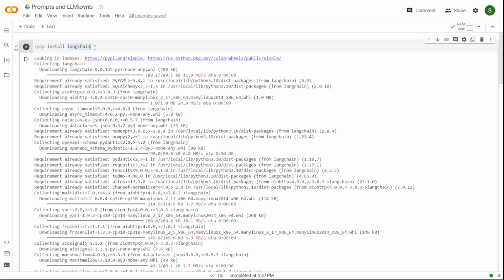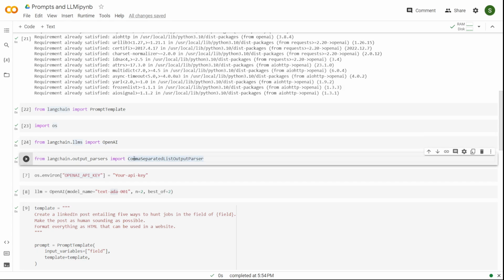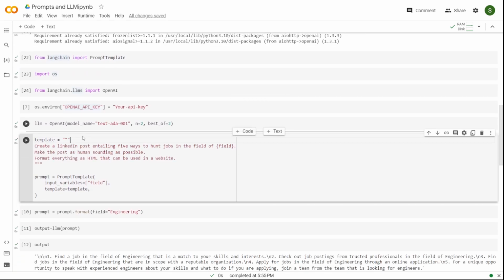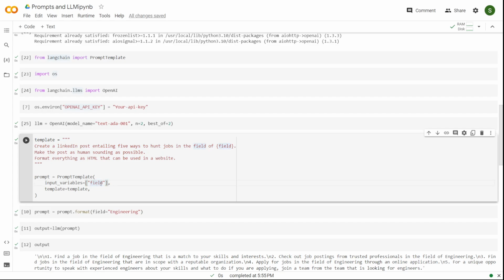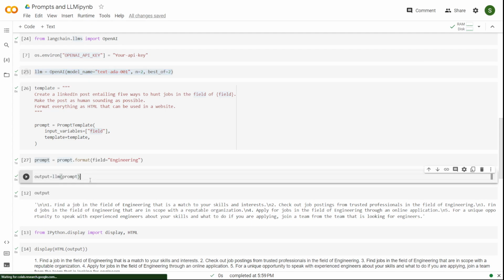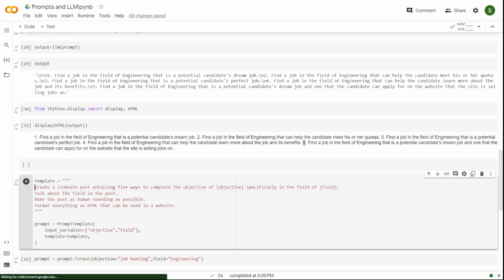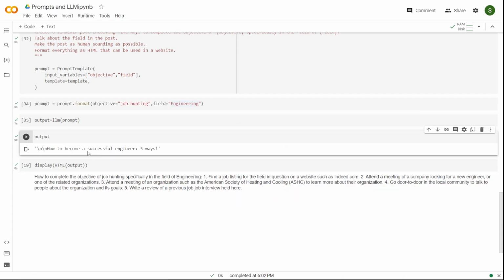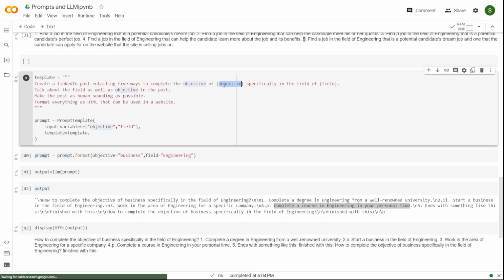Intelligent Prompting using Langchain and OpenAI text-da-vinci.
In this video I explain how you can use prompt templates provided by langchain alongside openai to do intelligent prompting. For this we have explored multiple variable prompting for Langchain. You can use this strategy alongside vector spaces discussed in other videos to develop multiple LLM based apps.

To have a discussion, related to the field of Generative AI.